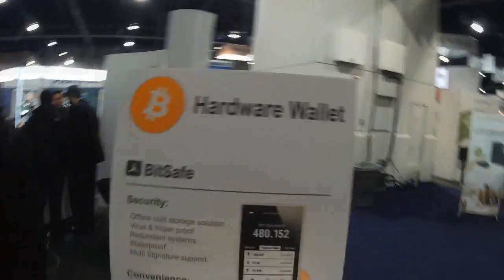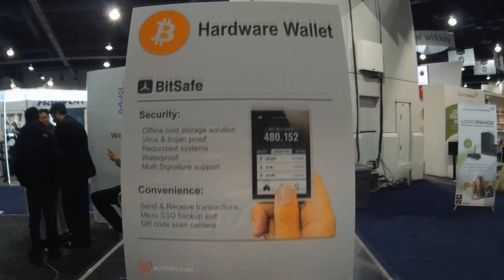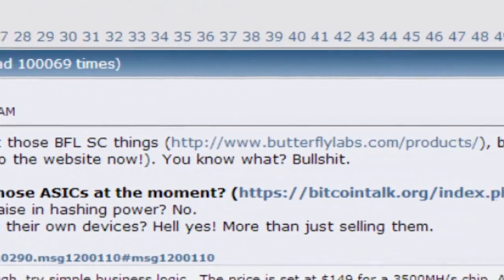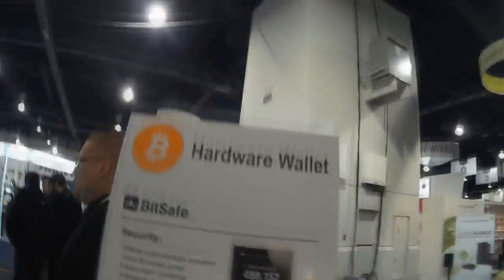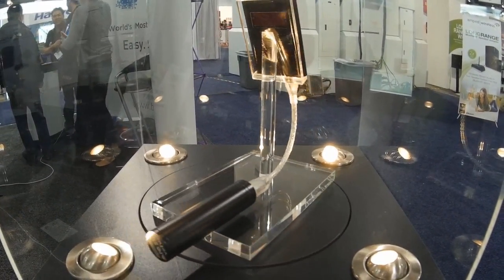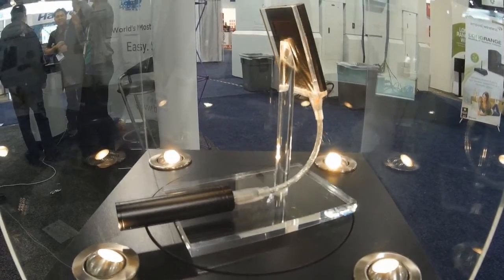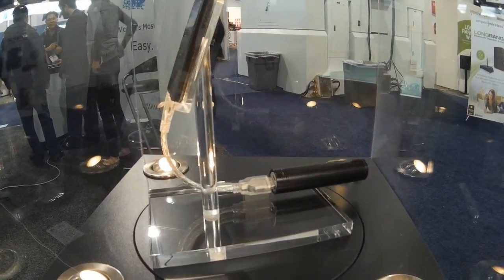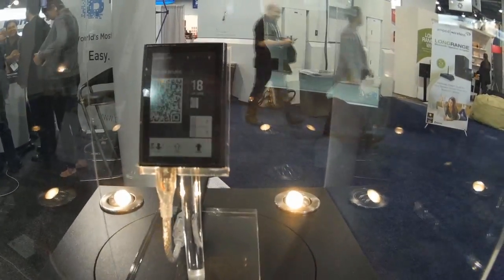First of its kind: Bitcoin Hardware Wallet at CES 2014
Butterfly Labs' Bitsafe bitcoin hardware wallet. Possibly the first of its kind.